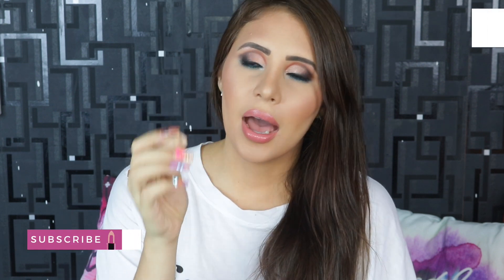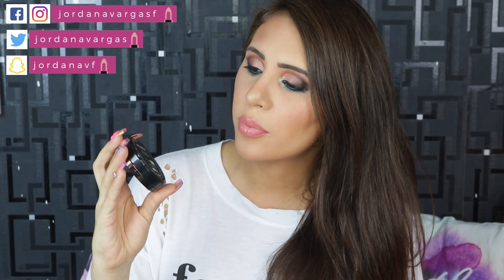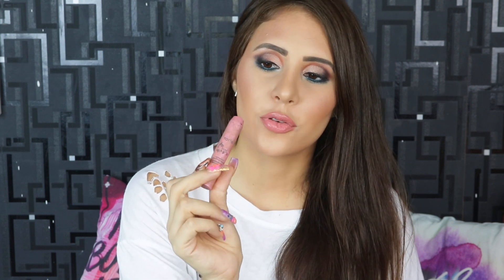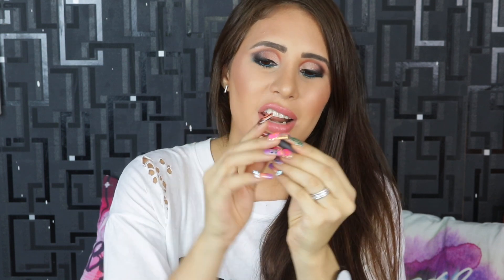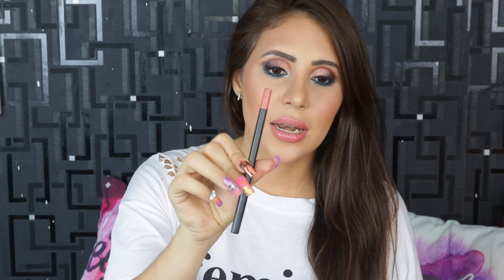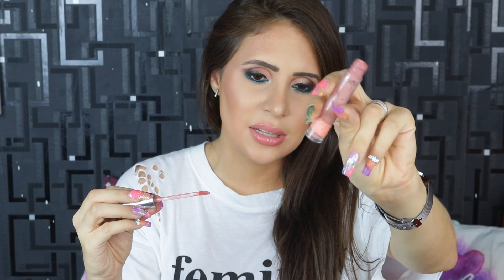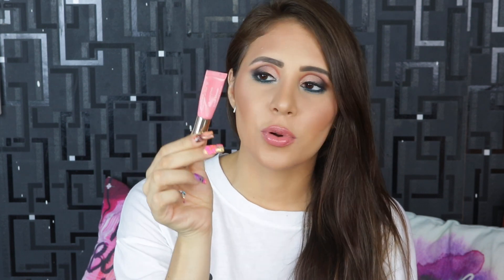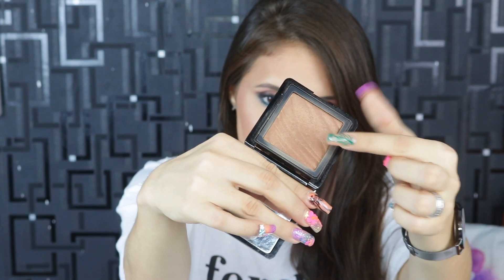PROJECT PAN 2017 : FINALE. I FINISHED OVER $2000 DOLLARS ON MAKEUP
HEY BABES, this is my project pan finale … this year has been a great one. I’ve used so much of my products and I still have my 12 pans of christmas coming up and another empties video. I don’t know yet if I’m going to get to my second goal of 3.000 dollars used worth of  makeup but I know I definitely finish my initial 2000 dollars goal. I fell in love with the panning community and I know I’ll keep doing them for next year. Tell me which product did you really pan this year ?

PROJECT PAN PRODUCTS

♡ Benefit hello flawless foundation
♡ Make up for ever HD foundations 123, 125, 127
♡ Giorgio armani luminous silk
♡ Maybelline fit me concealer sand sable
♡ Smashbox studio skin concealer
♡ Maybelline fit me concealer cafe
♡ Maybelline Master conceal studio
♡ Tarte Maracuja creaseless concealer
♡ Becca bronzing skin perfector
♡ MUFE mattifying primer
♡ Korres antiaging primer
♡ UD optical illusion complexion primer x2
♡ Estee edit smoothing stick primer
♡ Loreal voluminous paradise mascara
♡ Tarte light camera lashes mascara
♡ Nars illuminator super orgasm
♡ Kevyn Aucoin the celestial liquid lighting ♡ Becca shimmer soufflé lychee opal
♡ Becca shimmer soufflé papaya topaz
♡ Becca undereye brightner
♡ Jouer tint Honeysuckle
♡ Tarte lucky lipsurgence
♡ Colourpop Aquarius
♡ Clarins natural lip perfector 01
♡ Bite beauty lip pencil 022
♡ Sephora 12 hourwear waterproof black liner
♡ Maybelline eye studio gel liner
♡ Too faced better than sex mascara
♡ ABH auburn dip brow pomade
♡ Nars brow defining cream
♡ Tarte amazonian clay powder foundation
♡ Buxom bronzer tahiti
♡ ABH contour powder in Fawn
♡ MUFE bronzer matte 20
♡ Lorac 3 palette

About Jordana Vargas:

I’m an image consultant, self taught makeup artist, I feel in love with makeup watching my mom do hers everyday, this channel is just a way for me to let you know my opinions on the latest makeup releases and trends, also a lot of makeup hauls, makeup shopping, makeup tips and more.